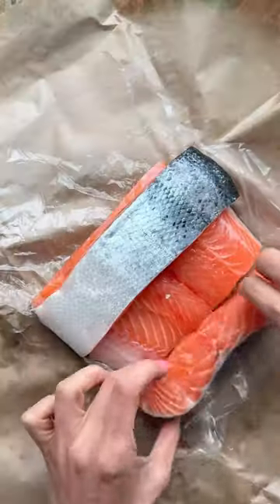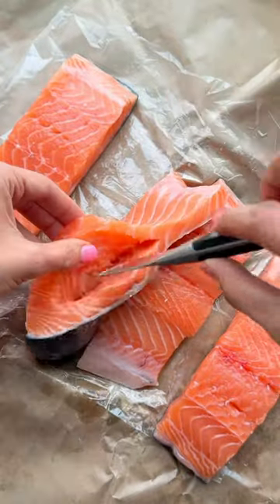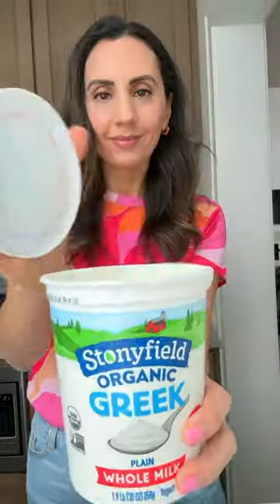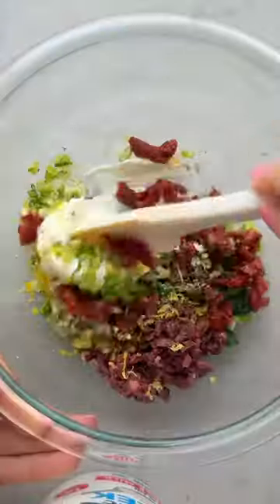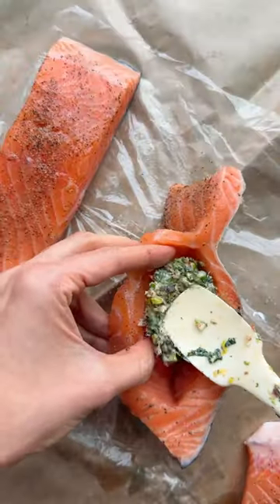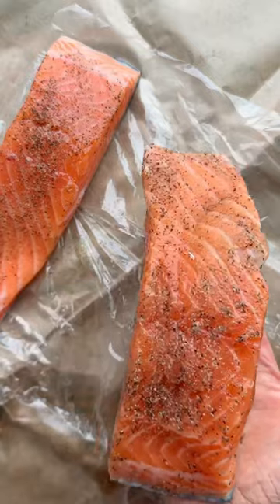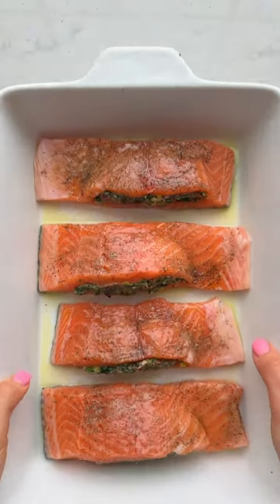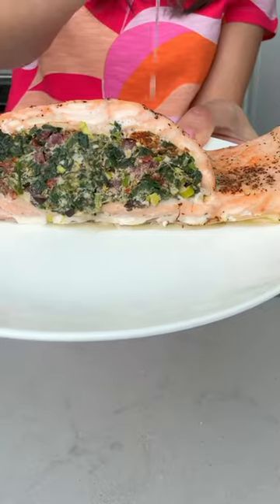Mediterranean Stuffed Salmon | FeelGoodFoodie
Stuffed salmon is one of those dishes that sounds fancy but is actually pretty easy to make at home! sponsored I use @Stonyfield Organic Greek Yogurt in this spinach stuffed salmon recipe. Stonyfield is made from 100% organic milk from pasture-raised cows and a great alternative for cream cheese and sour cream. It adds a creamy texture and a tangy kick that blends really well with the Mediterranean flavors of the sun-dried tomatoes, Kalamata olives, green onions, garlic, dill and lemon juice. If you’re looking for a fun way to switch up your salmon, try this version!